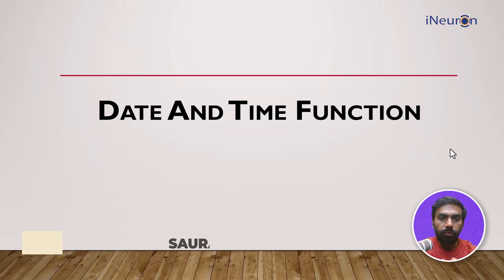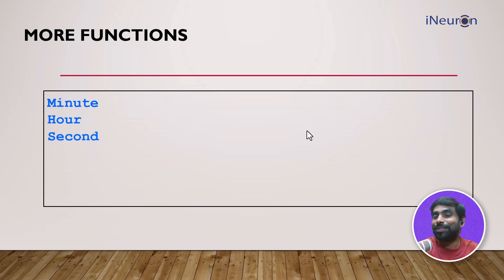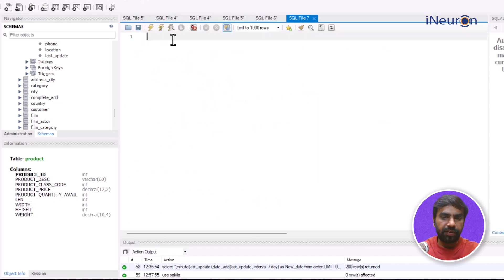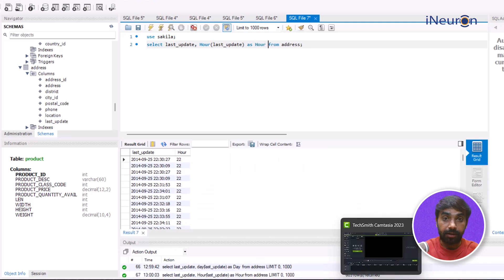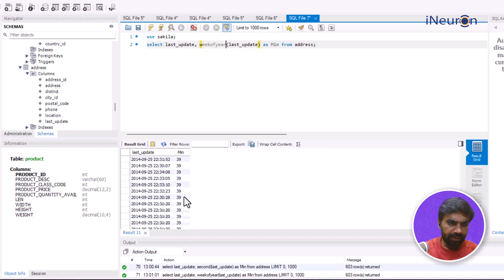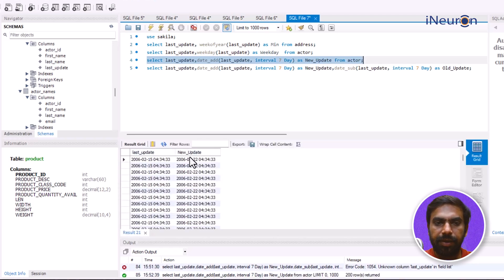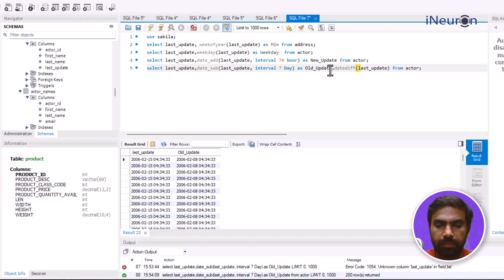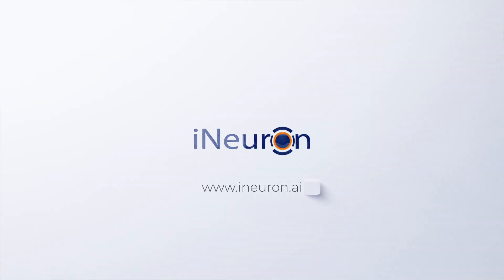Date and Time Functions in SQL | SQL Tutorial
Get ready for an exciting journey through the date and time functions in SQL. These functions allow you to easily manipulate, extract, and analyze time-based information.

This video empowers you with the following:

Gain a comprehensive understanding of core date and time data types such as DATE, TIME, DATETIME, TIMESTAMP, and INTERVAL. Learn about their formats and functionalities.

Learn how to easily extract, manipulate, and compare dates and times using essential functions like NOW(), CURRENT_DATE, and more including YEAR(), MONTH(), DAY(), EXTRACT(), DATE_ADD(), DATE_SUB(), and DATEDIFF().

Learn how to format dates and times using TO_CHAR() and STR_TO_DATE() to achieve your desired output.

Learn to effectively manage time zones using functions like TIMESTAMPTZ and CONVERT_TIMEZONE() while understanding their complexities.